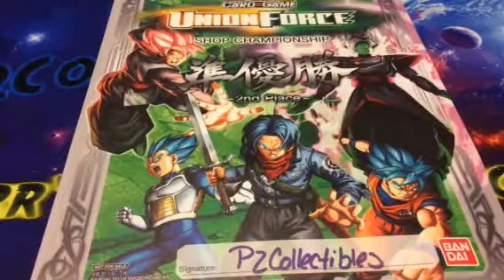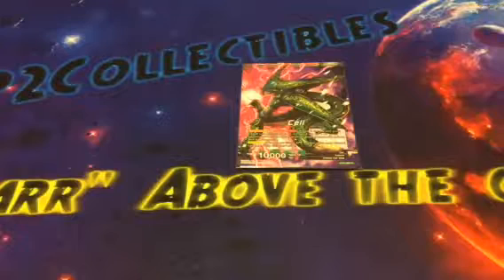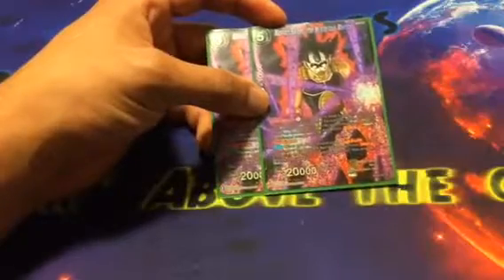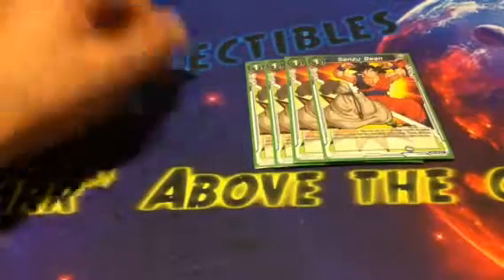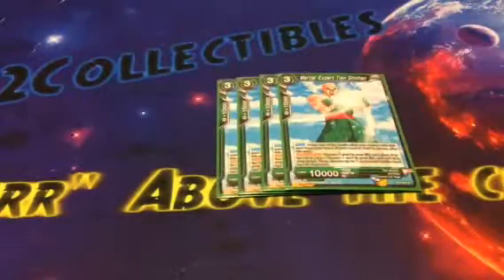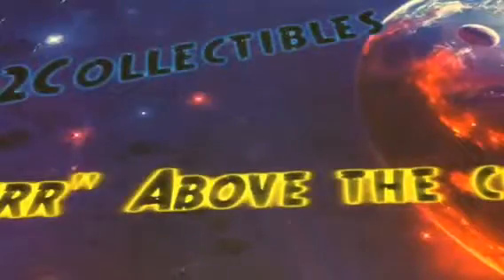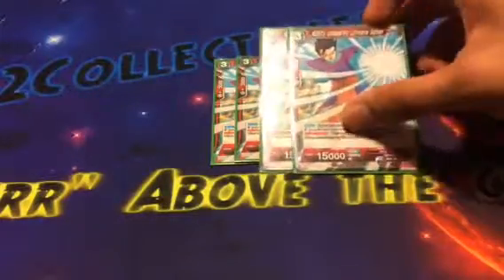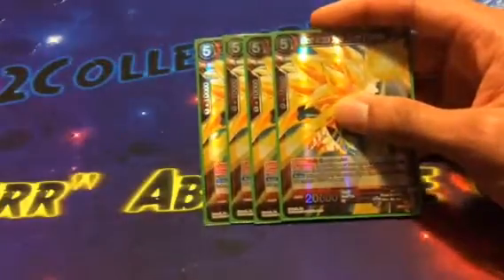Shop Championship 2nd place Dragon Ball Super Deck Profile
I played tri or... quad. color cell. The list is honestly bad. I’ll explain at the end. But I still got 2nd and some good prizes to boot! Enjoy! Shoutouts to my new team team takeover!